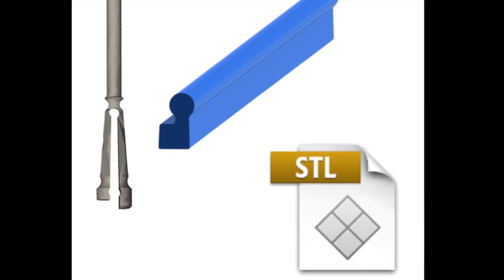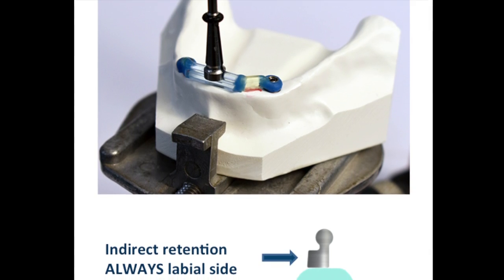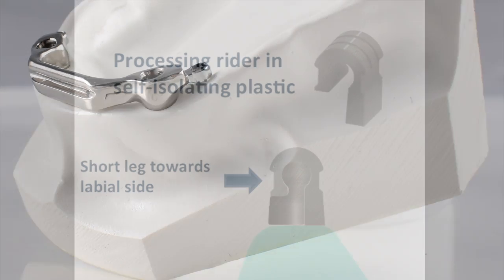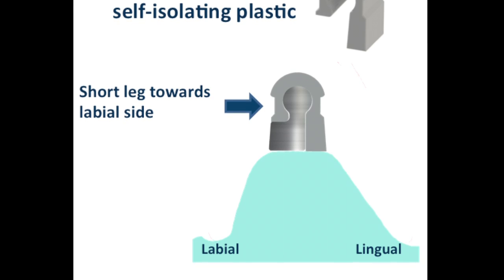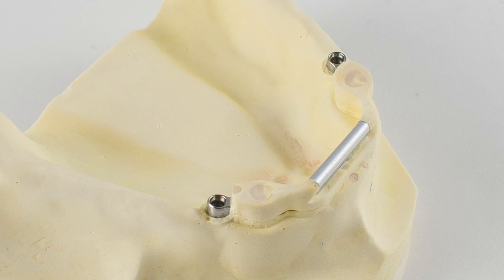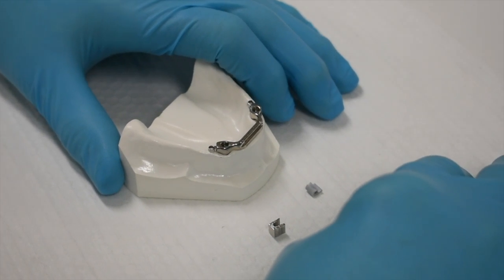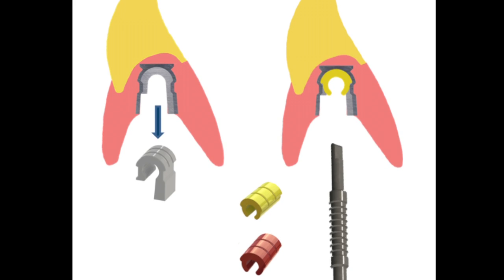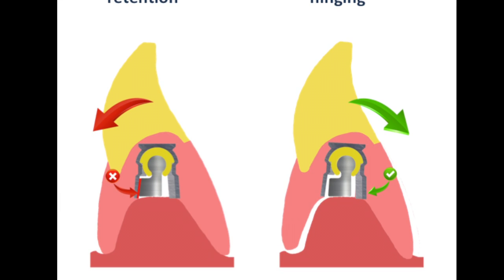The LV OCAD Bar Attachment System with Jim Ellison, CDT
Sterngold's Technical and Educational Manager, Jim Ellison, CDT, explains the new bar system, the LV OCAD.

With in depth images, a hands-on demonstration, and insightful narration by one of the industry's best, there is not trouble in seeing how the LV OCAD is a huge improvement on the Hader Bar.

OR